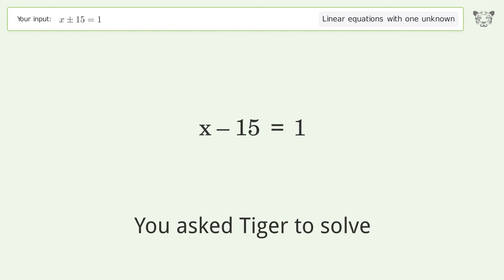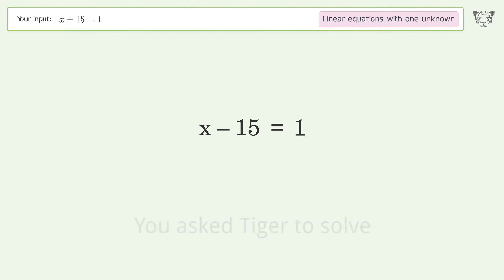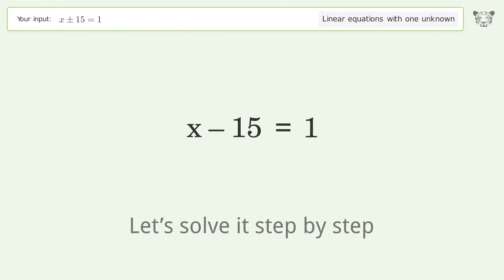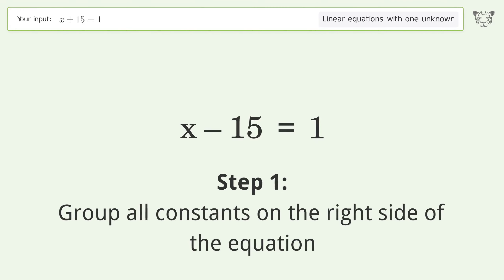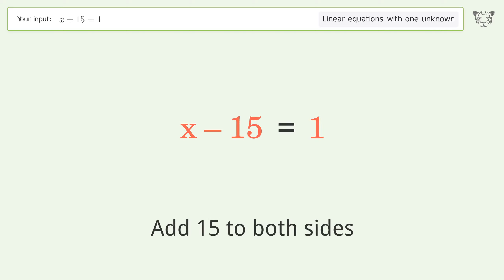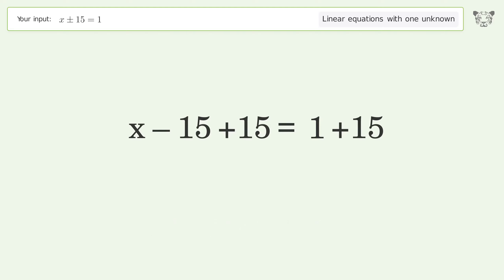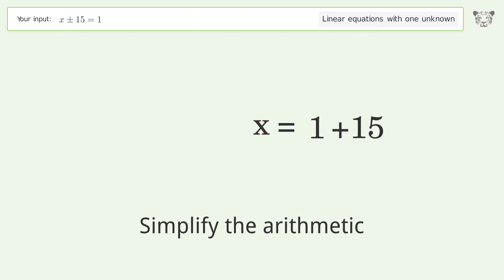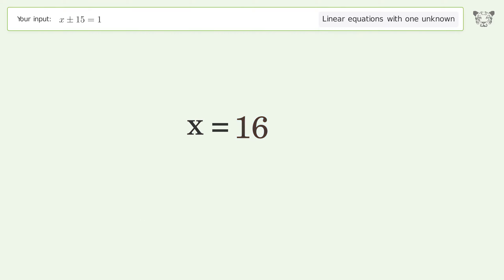Solve x+-15=1: Linear Equation Video Solution | Tiger Algebra